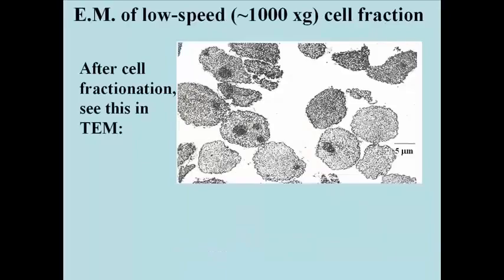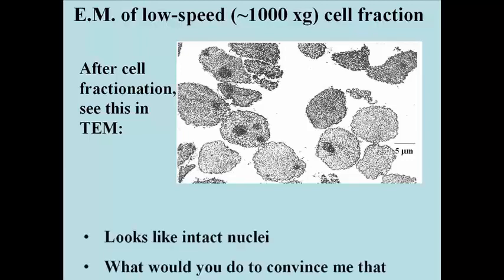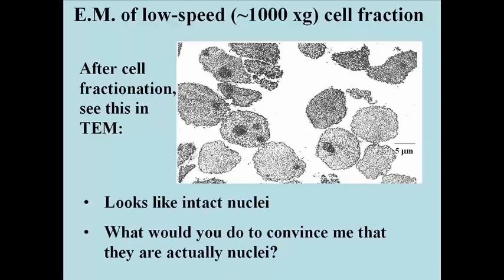108 Isolated Nuclei